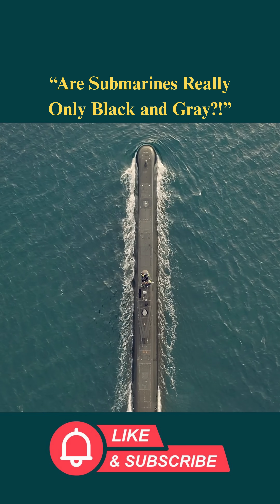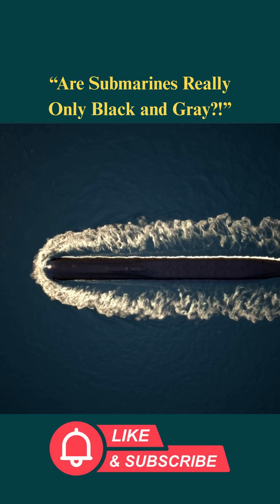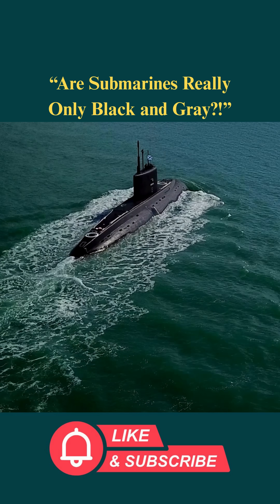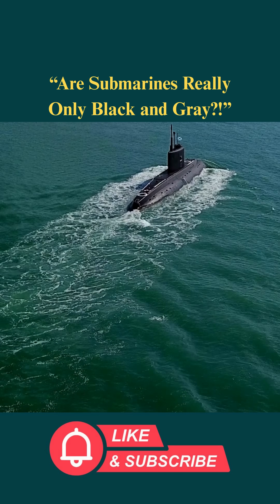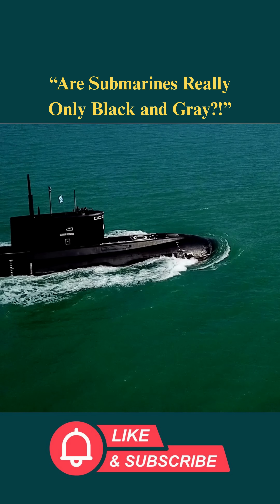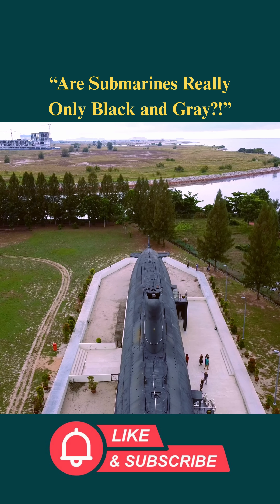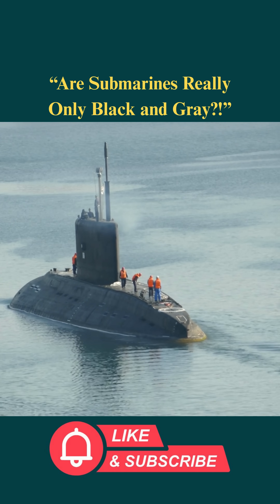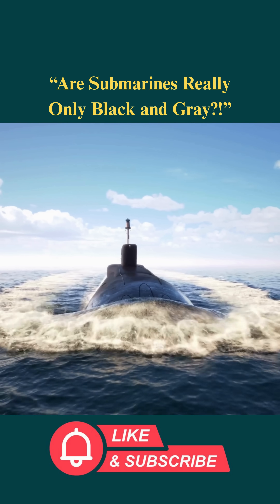“Are Submarines Really Only Black and Gray?!”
Discover why most submarines are painted black or gray. Beyond camouflage beneath the ocean, dark coatings act as an “armor” against corrosion, saltwater, and fouling, while making maintenance easier. This color scheme helps submarines remain durable, stealthy, and ready for long missions in the harsh marine environment.